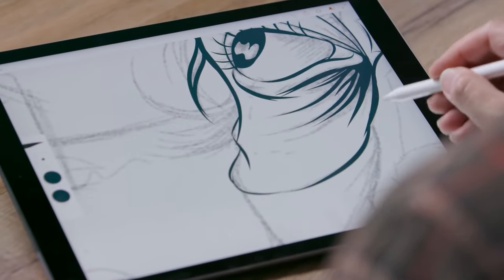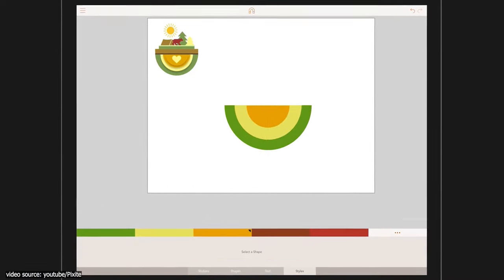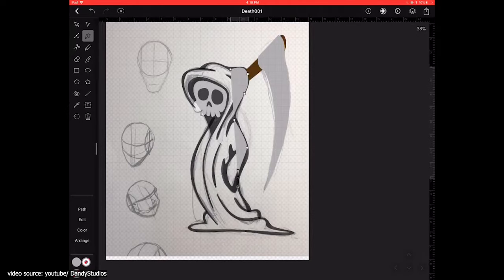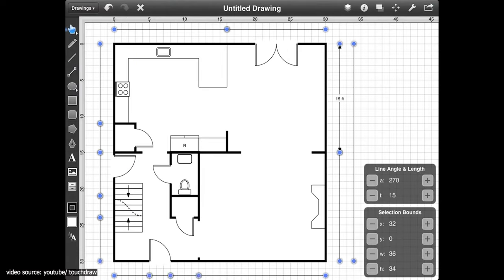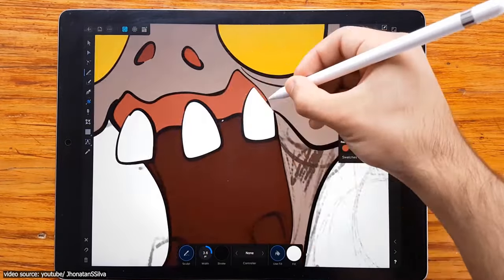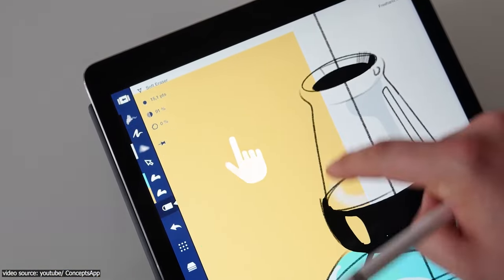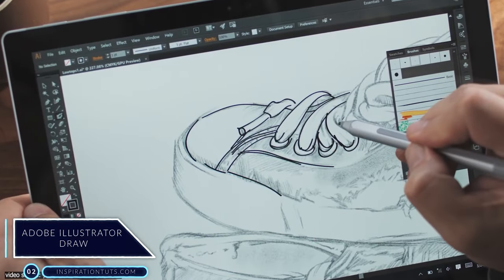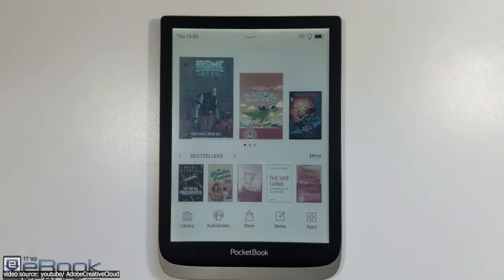Best Vector Apps for iPad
Vector graphics are a very popular type of graphics that will allow you to scale your work to any size without any loss in quality. As iPad users, you might struggle a bit to find vector apps that suit your device. To help you out, we have collected some of the greatest iPad apps that could be an asset to you as a designer. Let’s get to it!
00:00 intro
00:29 Clip Studio Paint
01:08 Assembly
01:41 Protosketch
02:06 Vectornator Pro
02:47 Crayons
03:12 Freeform
03:37 TouchDraw
04:07 iDesign
04:49 Affinity Designer
05:39 Concepts
06:42 Graphic
07:22 Adobe Illustrator Draw
08:11 Inkpad